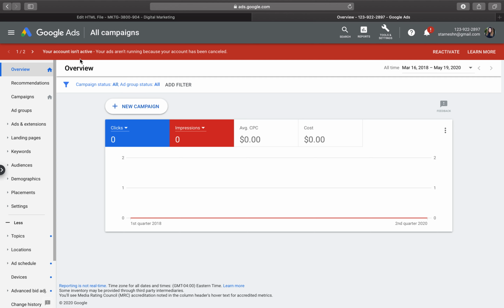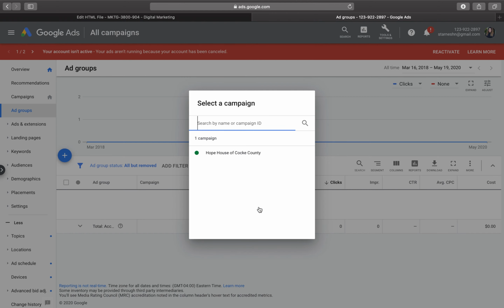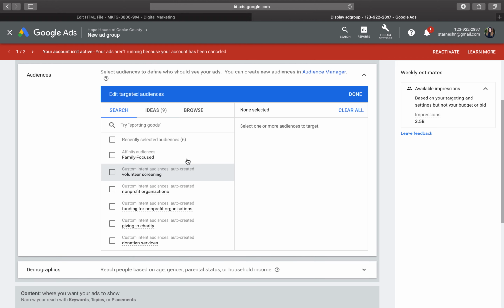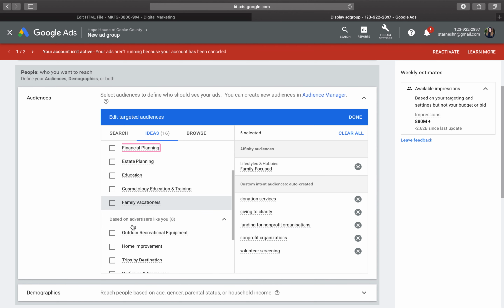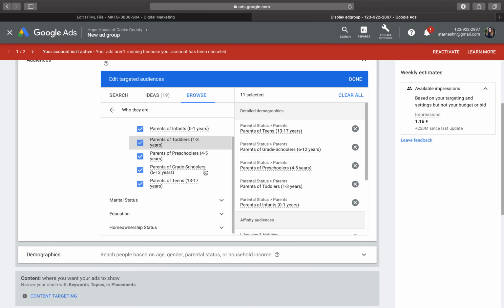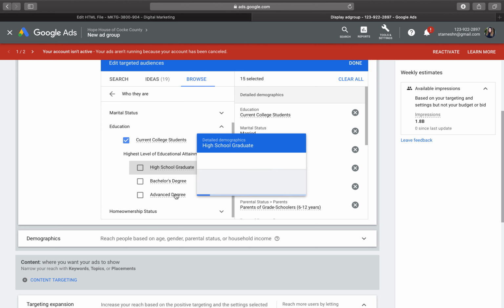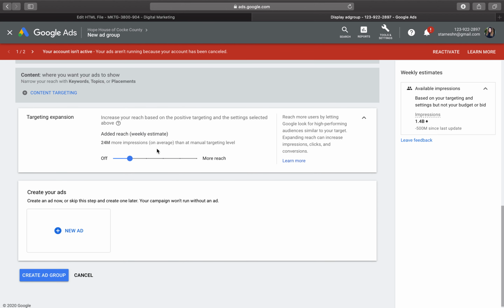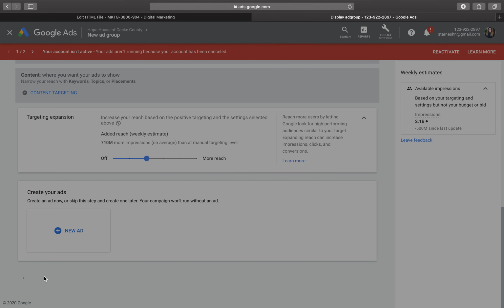Hannah's Digital Marketing Place: Week 5